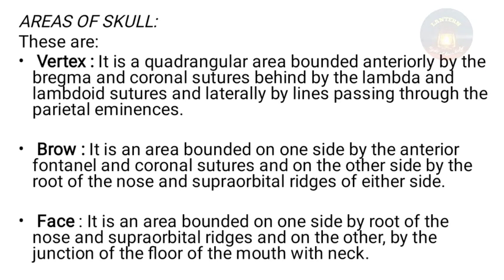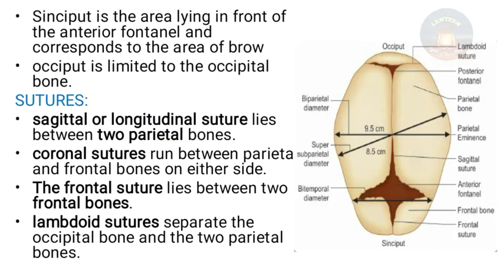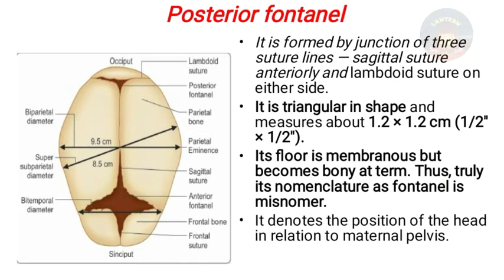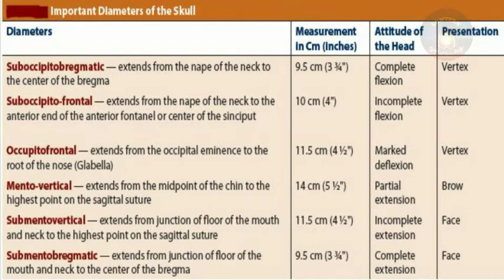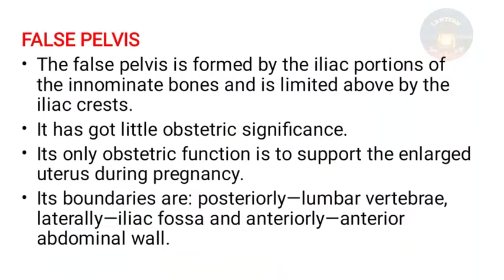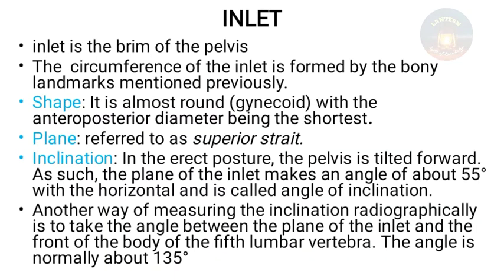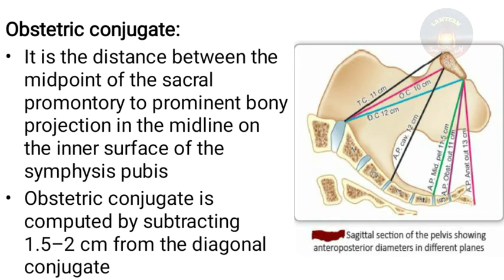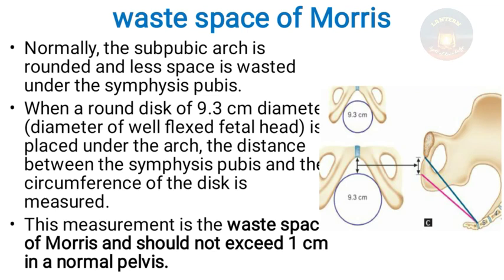FETAL SKULL & MATERNAL PELVIS| OBG NURSING|LANTERN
simple description of facts for MCQ s in various nursing competitive exams